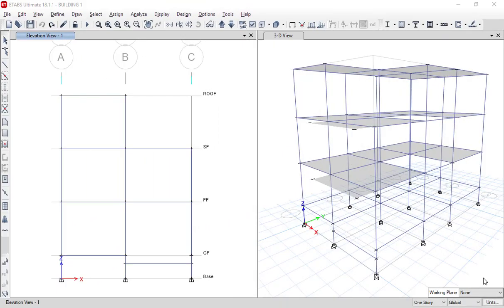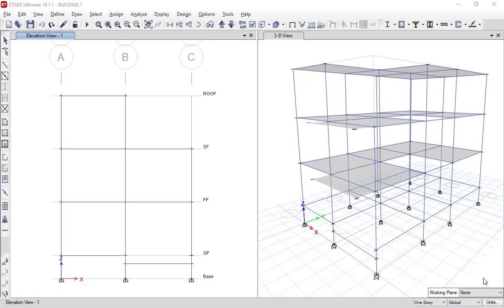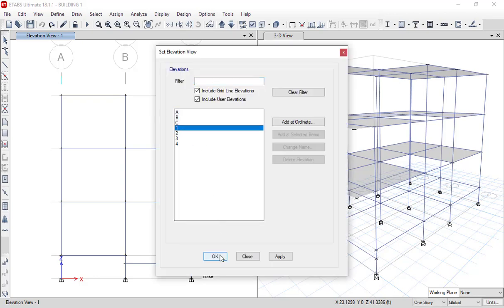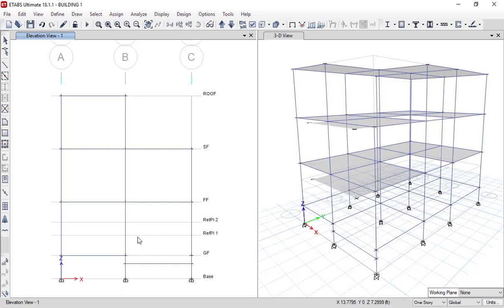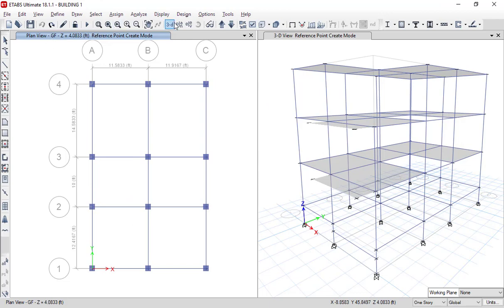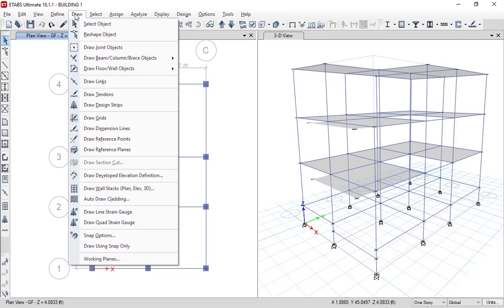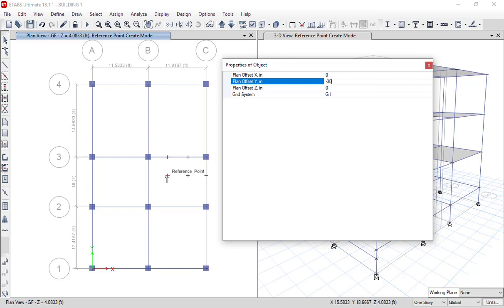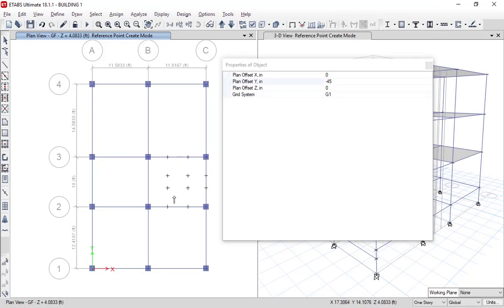18 Define Reference Points and Reference Planes